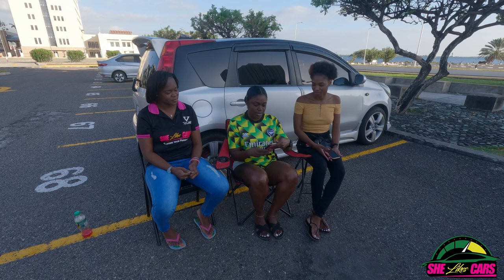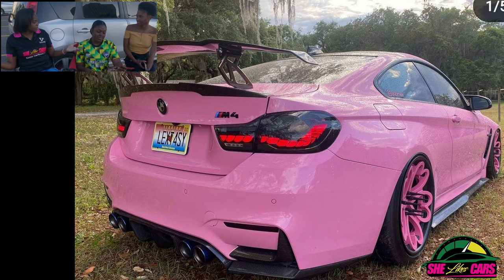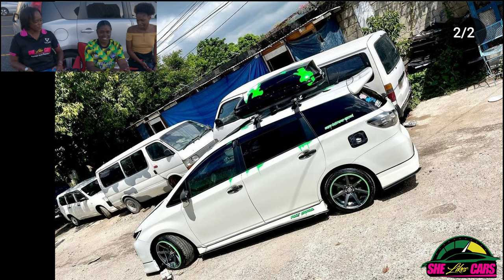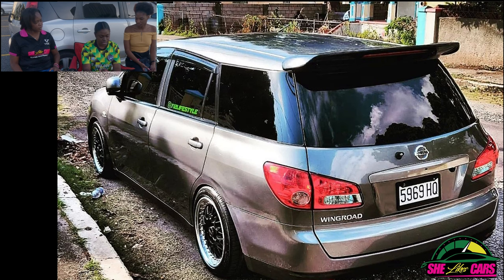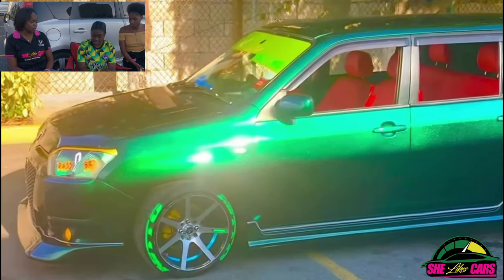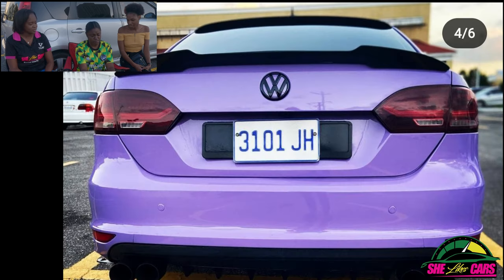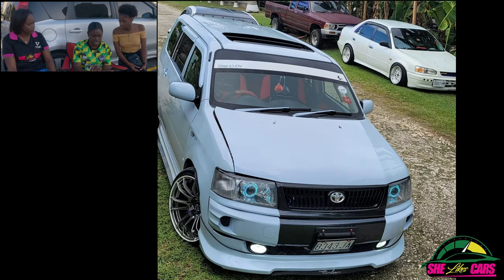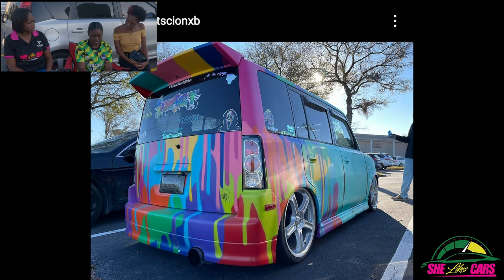Hot or Not - Part 2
The ladies gave their opinion as to whether or not the featured cars are hot or not.